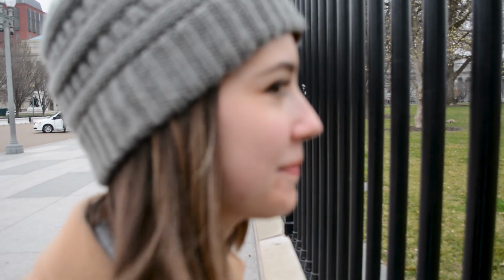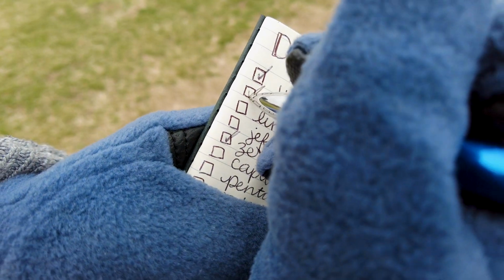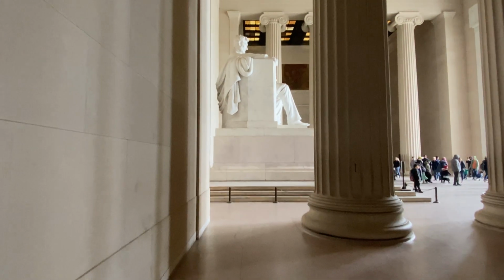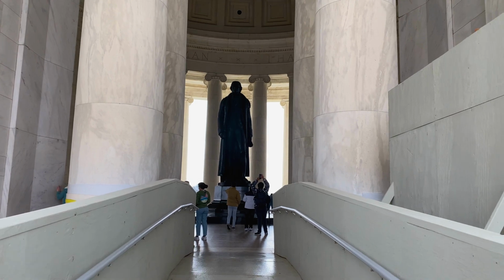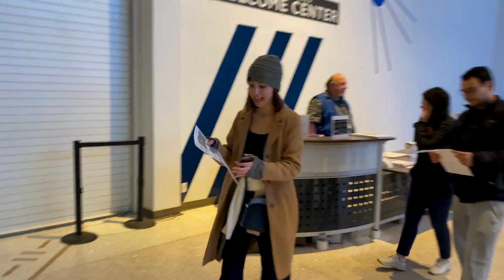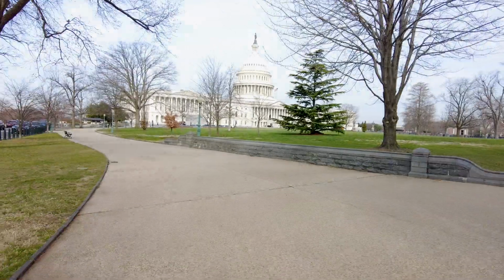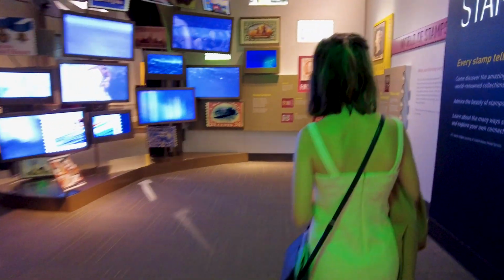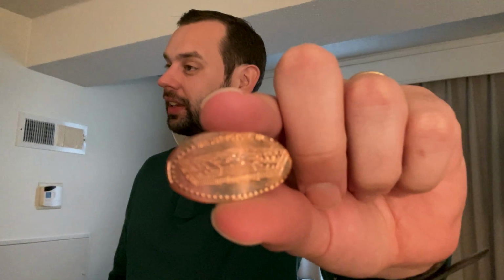48 HOURS IN DC: HOW MUCH CAN WE SEE?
We traveled to Washington DC for a quick weekend trip away. So with only 48 hours we wanted to see how many sights we could fit in 48 hours.From the White house to the Pentagon we got a lot in. My personal favorite was the US Postal Museum.

0:00- 02:06 - The White House
02:02 - 03:40 Zero Mile Marker
03:41 - 05:15 Washington DC
05:16 - 05:32 World War 2 Memorial
05:33 - 08:34 Lincoln Memorial
08:35 - 08:52 - Martin Luther King Memorial
08:52 - 10:52 - Jefferson Memorial
10:53 - 11:20 Smithsonian Castle
11:21 - 12:51 American History Museum
11:52 - 14:45 Air and Space Museum
14:46 - 16:01 Night
16:02 - 18:11 Capital Tour
18:12 - 20:15 Post Office Museum
20:16 - 21:03 Pentagon
21:04- 32:13 ending